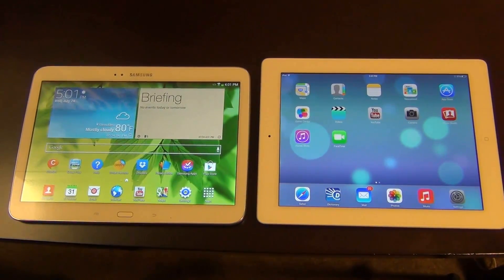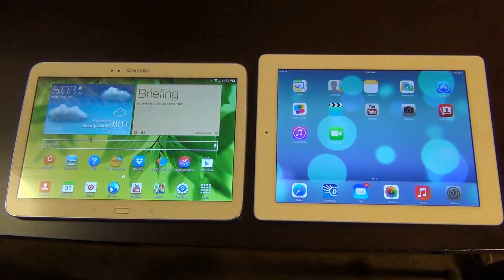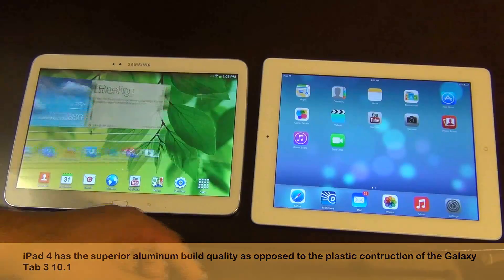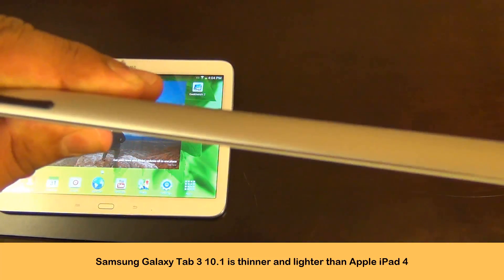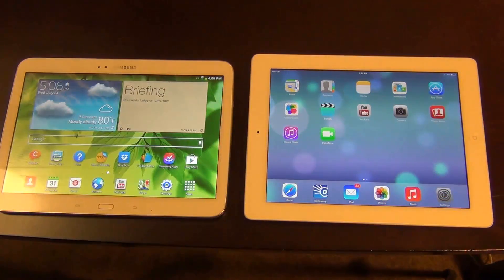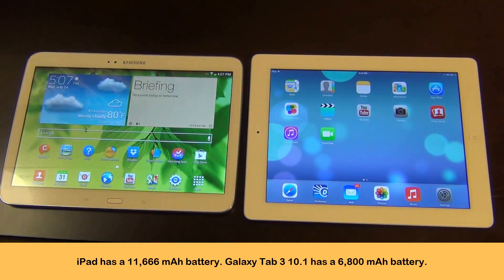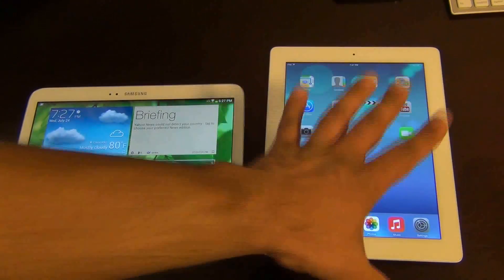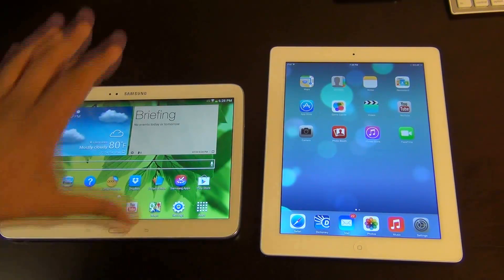Samsung Galaxy Tab 3 10.1 VS iPad 4: Full Comparison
In this video, we will do a comparison between the Samsung Galaxy Tab 3 1.01 vs the iPad 4 (4th generation). We will go over the specifications on each from the processor, to RAM to screen resolution, screen ppi, and more.